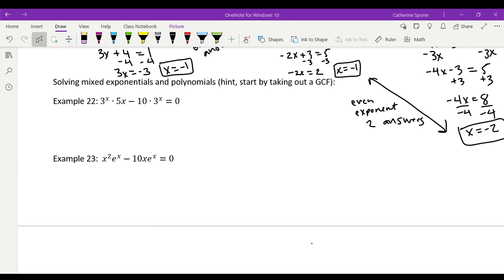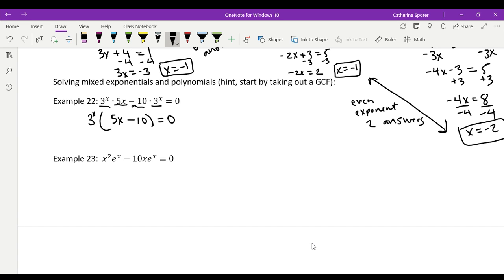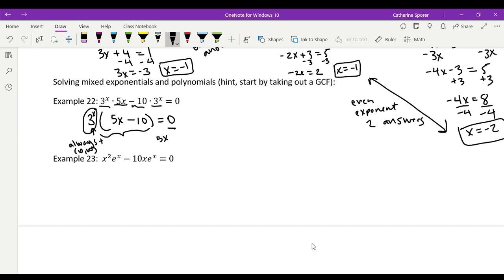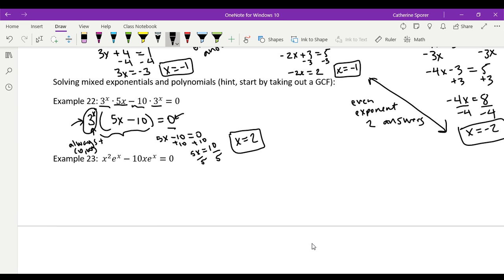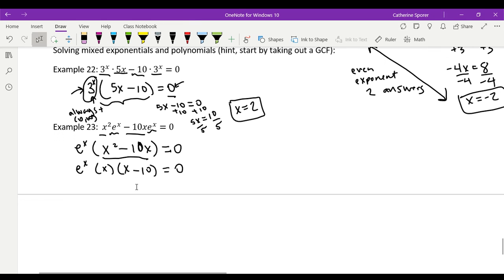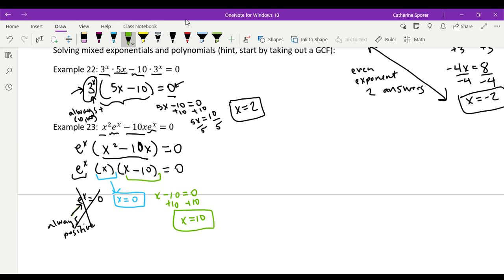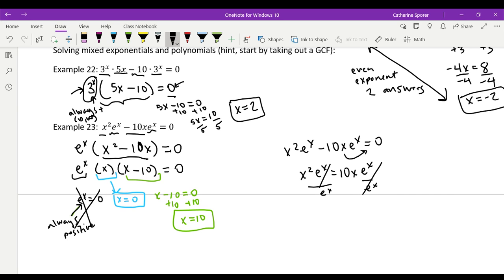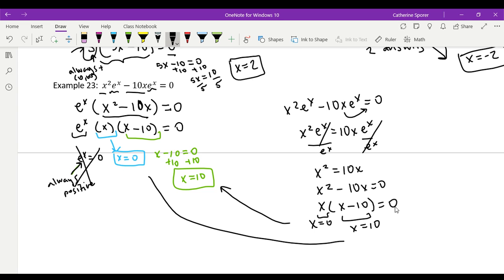4/1 Lecture Part 10